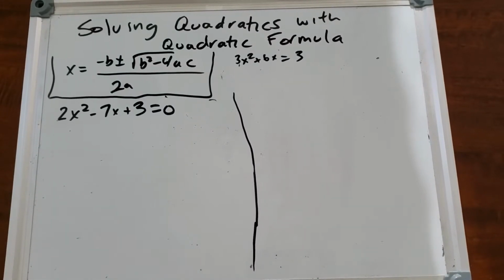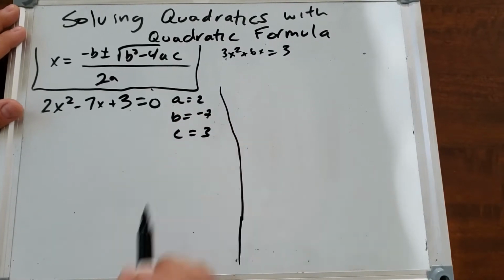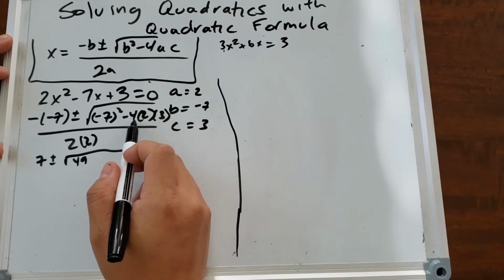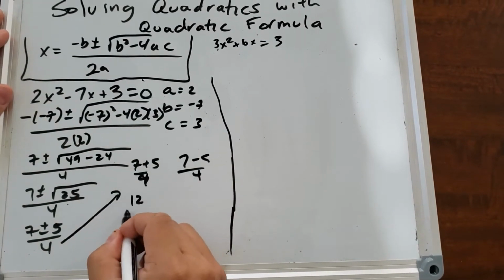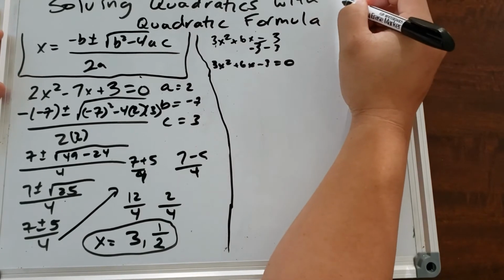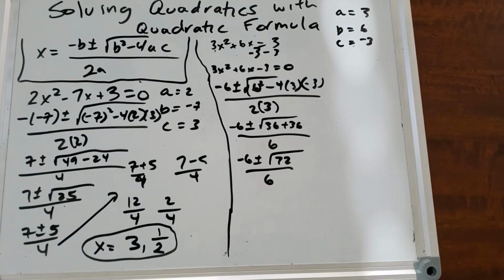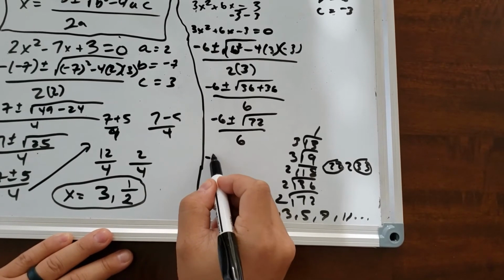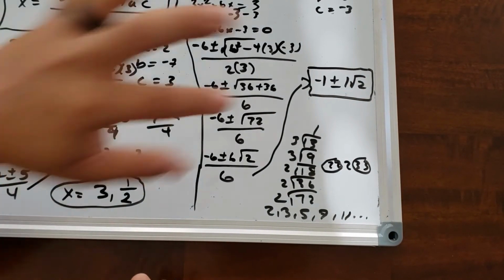18. Solving Quadratics with the Quadratic Formula